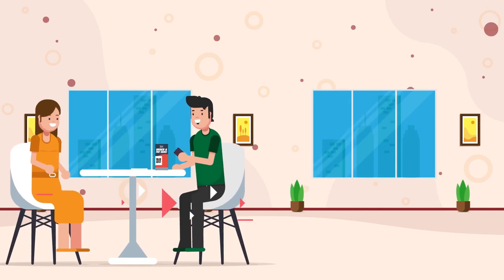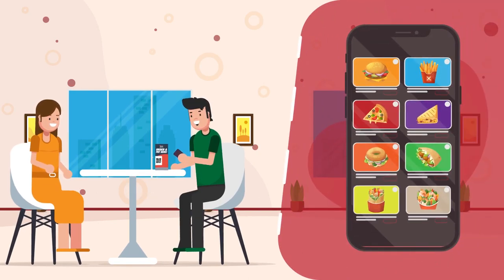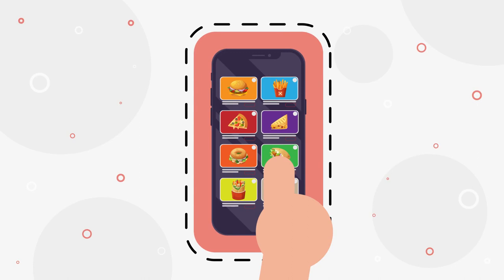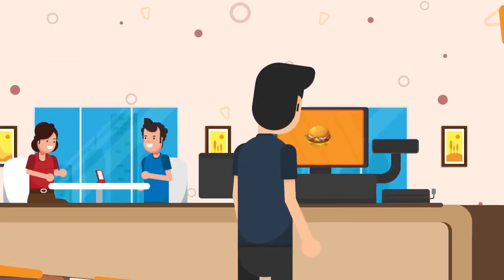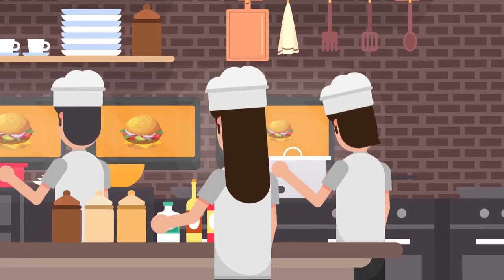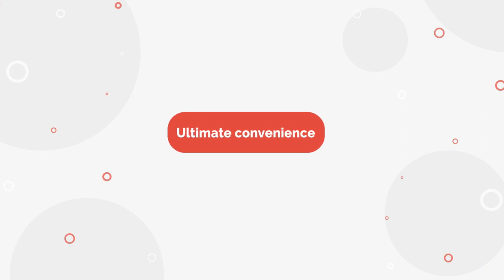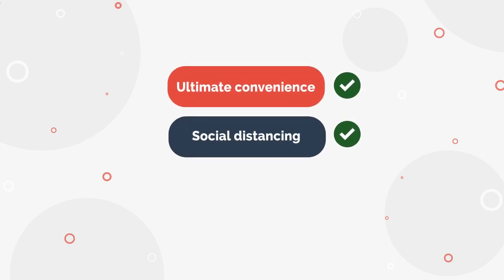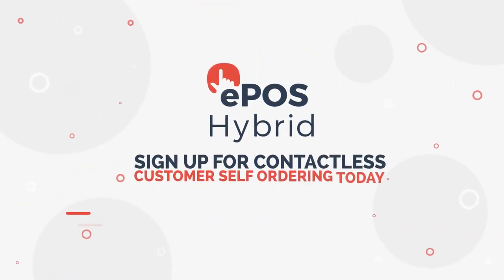Contactless Table Self Ordering Short Video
Watch our video on Contactless Table Self Ordering EPOS System